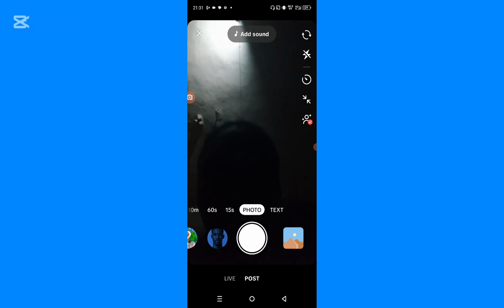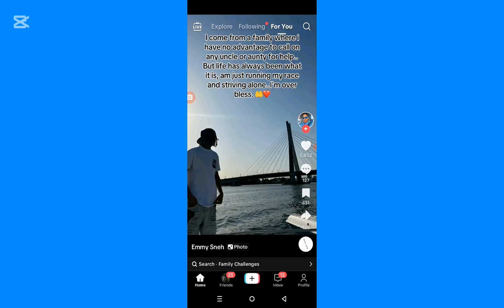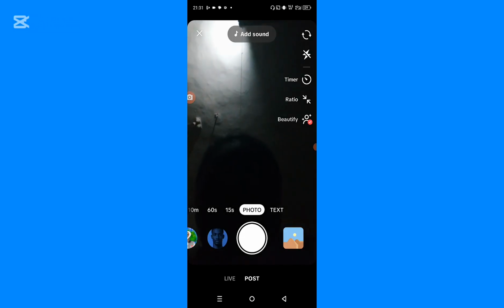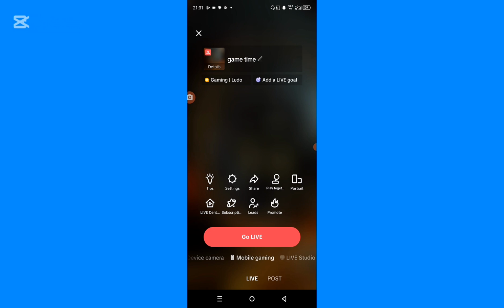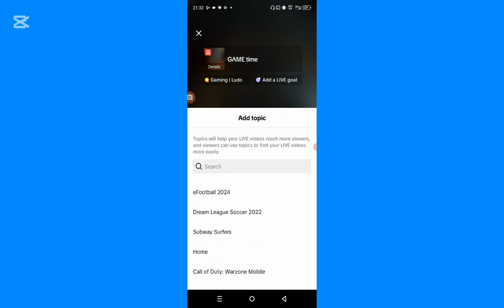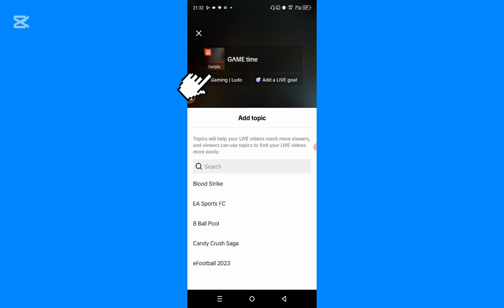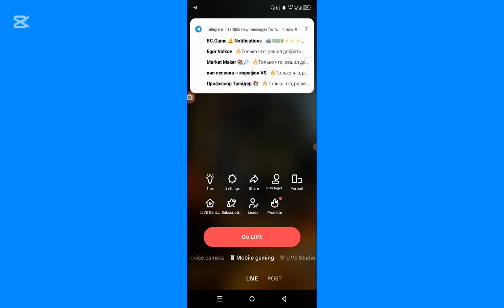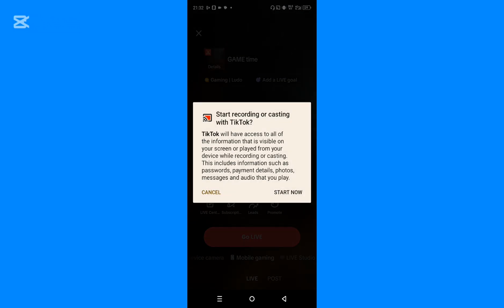How to Enable Mobile Gaming on Tiktok (2026)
Learn How to Enable Mobile Gaming on Tiktok | Livestream Mobile Games on Tiktok
In this video tutorial,I explained in details with illustrations on how to enable the mobile gaming on  Tiktok, allowing you to explore a whole new world of gaming within the app. Whether you're into casual games or competitive challenges, this feature will enhance your TikTok experience. Follow our step-by-step guide and start gaming on TikTok Live  today.

Tiktok mobile gaming
Mobile gaming tiktok
Tiktok live game
Tiktok mobile gaming live
Live mobil gaming tiktok
How to enable mobile gaming
Tiktok online game
How to play tiktok mobile game
Tiktok mobile gaming mode